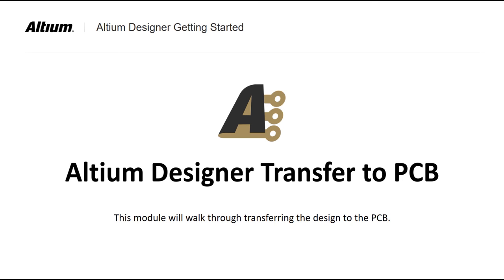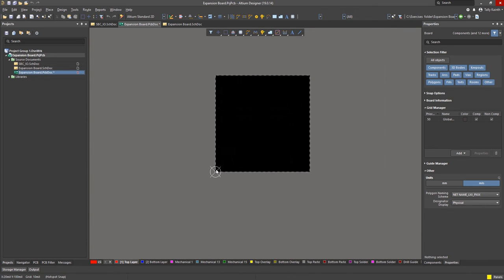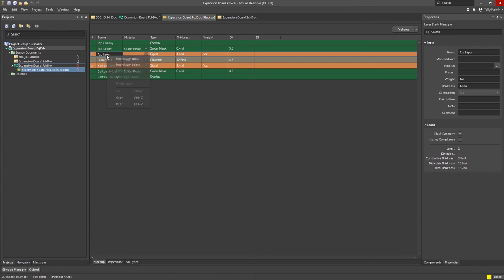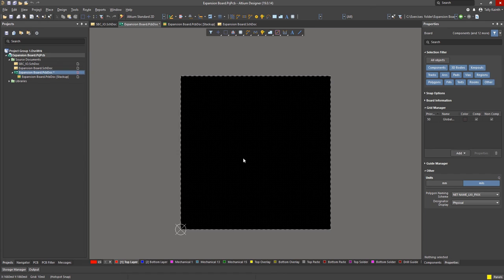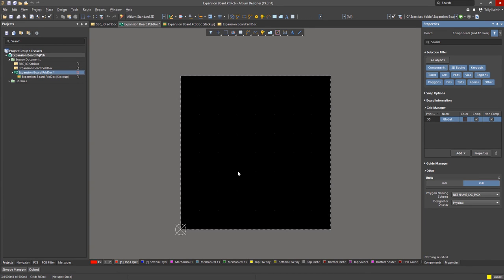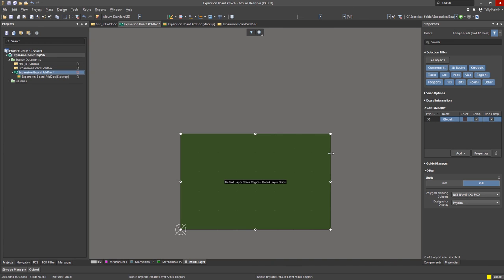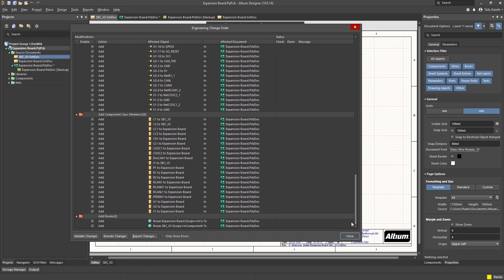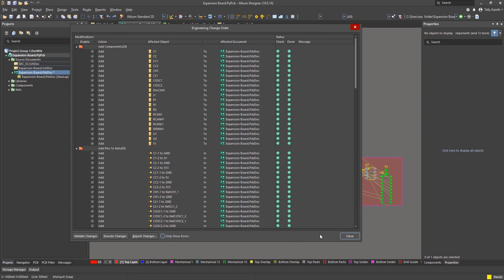(4) Introduction to the PCB and Transferring Your Design - Altium Designer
In this first tutorial introduction to the Altium Designer PCB Editor, we examine the default board shape, show how to resize or reshape the PCB in Board Planning Mode, and transfer the components and netlist from schematic to PCB using the Engineering Change Order dialog.